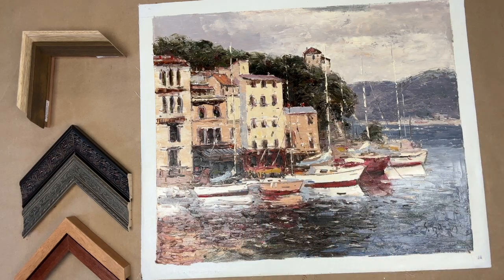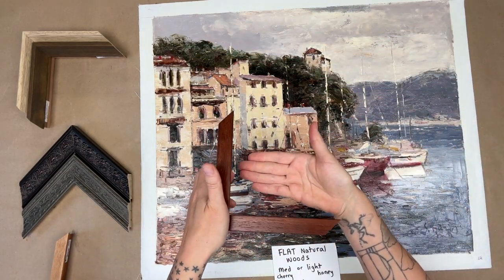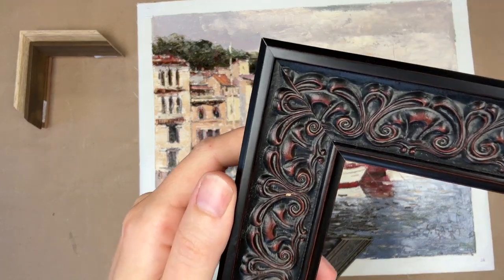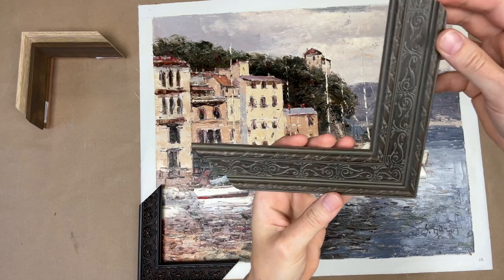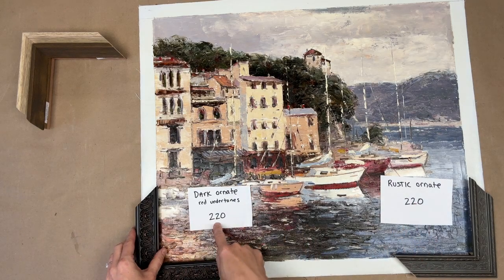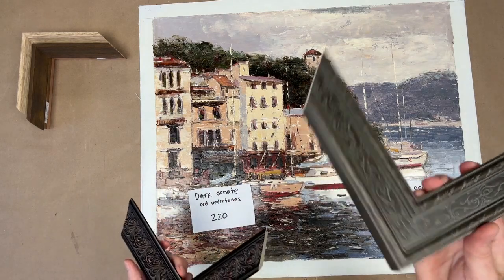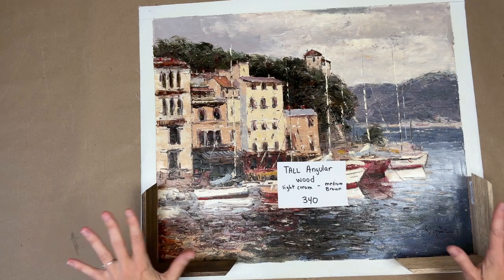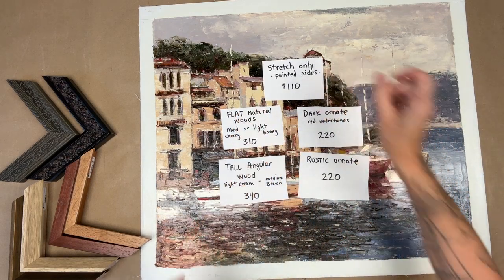Seaside Villa/boats Painting